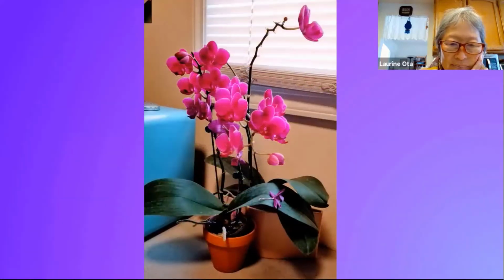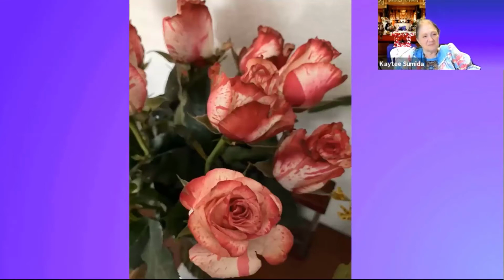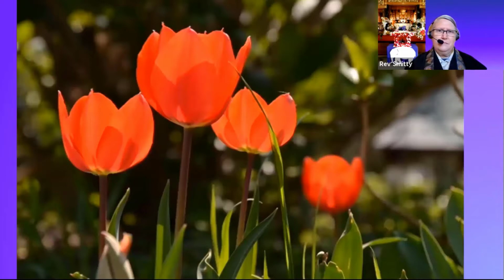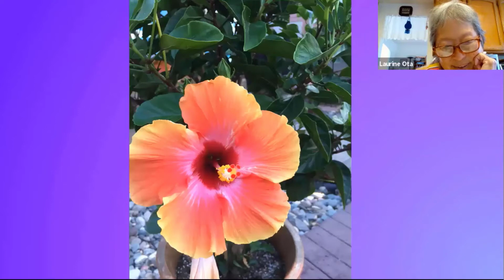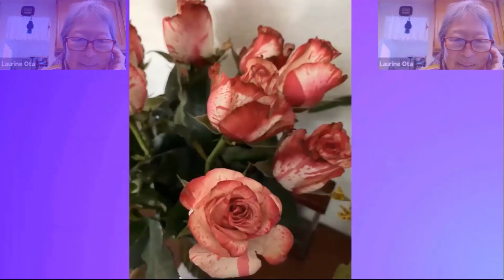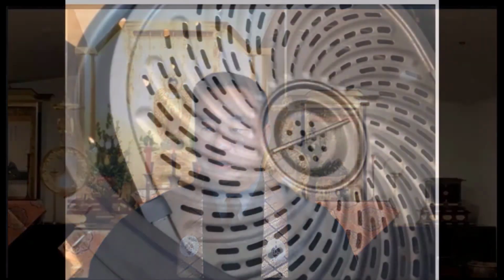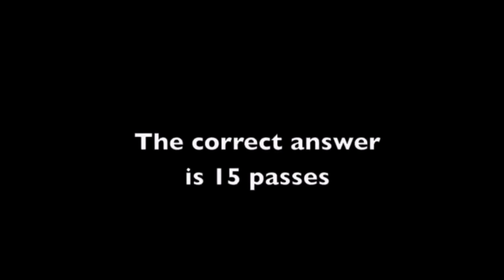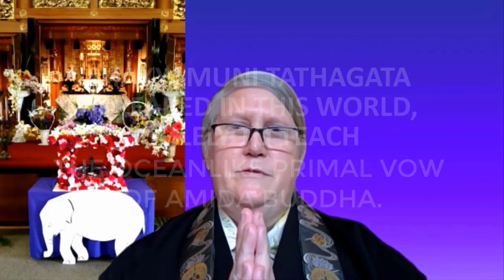April 11, 2021, Full recording of live Zoom Hanamatsuri (Flower Festival) on Buddha's Birthday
This is the full video record of our Hanamatsuri (Flower Festival) service, conducted as a live Zoom event on Sunday, April 11. The live introductory slide show and closing remarks are from Service Chair, Rev. Maribeth Smith. Smitty Sensei designed and organized this service for the Sangha and arranged for the main content to be available as a produced video, with strong on involvement by many Sangha members. (For produced video on its own, please

Hanamatsuri celebrates the birth of the historical Buddha, Shakyamuni Buddha. San Diego's Rev. Dr. Kenji Akahoshi presides over the service.  Special guest speaker Sensei Koichi Mizushima of the Buddhist Church of Sacramento provides two Dharma messages, one for all (and especially Temple Youth) with his own guest, Elmo, and (after the youth move to other events) one for the adult Sangha. In both he stresses the importance of Hanamatsuri to our Jodo Shinshu tradition.

TIMESTAMPS to Jump to Specific Content
Click on timestamp to advance video
Start: Slideshow of Flower Photos, in lieu of traditional flowers offered in a physical service. Sangha members sent in over 60 photos as part of the offering.
9:36 Opening Remarks by Chair
11:57 Kansho (Ritual ringing of the bell to start the service).
14:24 Kanbutsu-ge, chant observing how sweet rain bathed the infant Buddha
15:00 Sambujo, chant welcoming all Buddha
17:42 Hyobyakumon, ritual statement of why we are here together
18:29 Juseige, Sutra in praise of the Buddha
 23:36 Virtual flower offering by Temple Representatives
24:20 Gatha or hymn, "In Lumbini's Garden"
25:46 Recitation of the Three Treasures
27:12 Kenji Sensei introduces guest speaker
28:48 Sensei Koichi Mizushima with Elmo
49:46 Smitty Sensei re-introduces Koichi Sensei
1:09:54 Appreciation by Temple President LuAnn Lee
1:11:19 Music meditation
1:12:45 Closing comments from Smitty Sensei